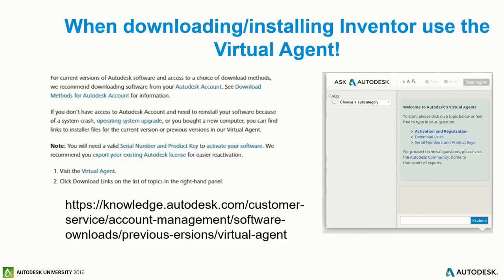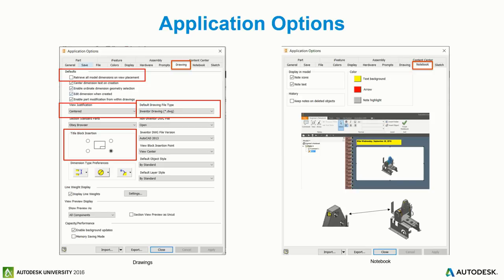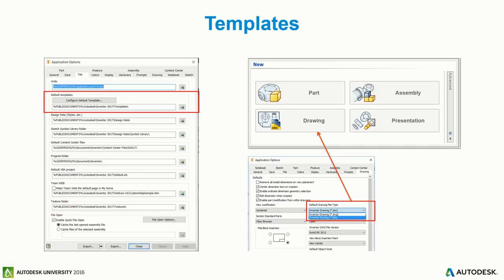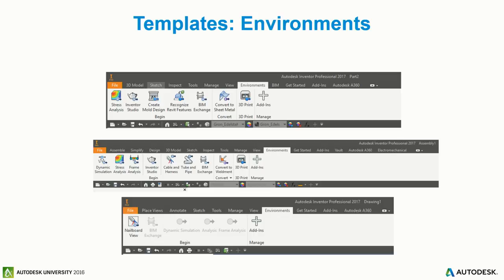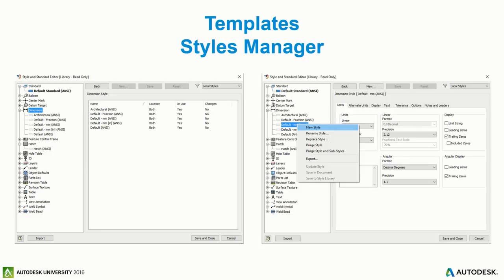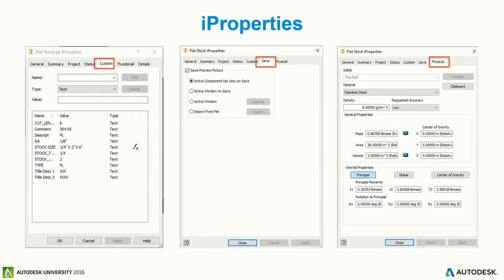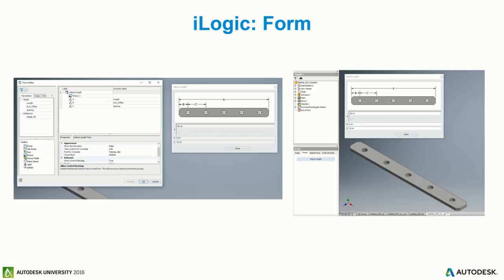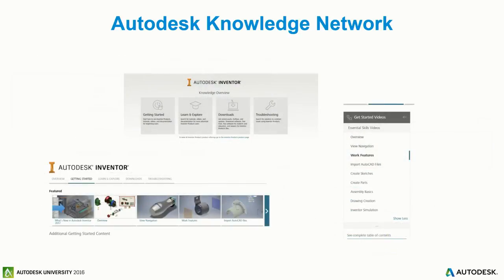Autodesk University 2016: PD15337 Back to the Basics PD15337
This class will be an introduction or reintroduction to Inventor software. It will also go into general detail about a lot of the common issues that come up on the Inventor Forums. It is generally understood that there are more intermediate and advanced Inventor software classes at Autodesk University; however, sometimes you need to go back to the basics and introduce/reintroduce people to some of these features they might not know or understand—whether it's how to find them, or how to use them. This session features Inventor Professional.